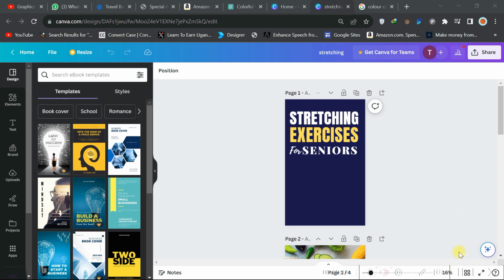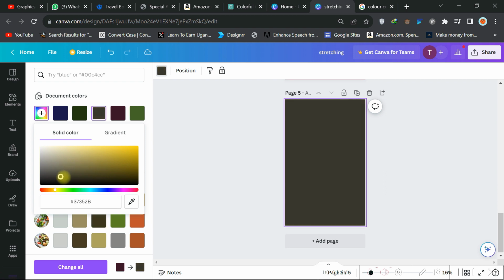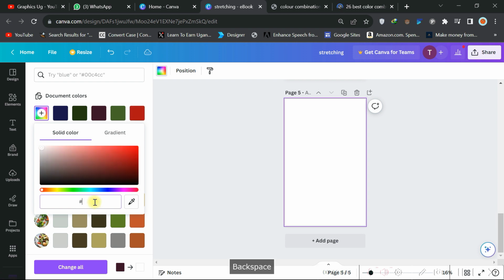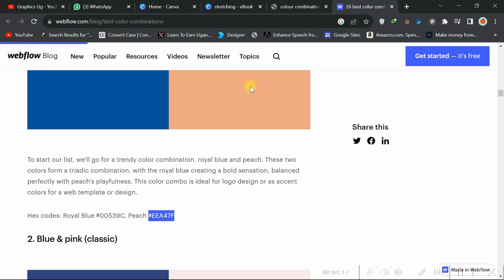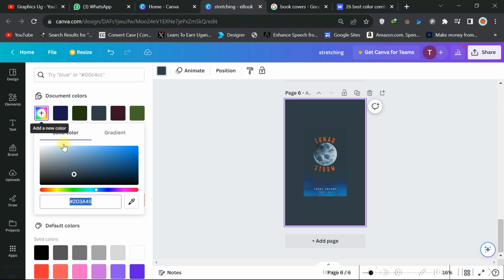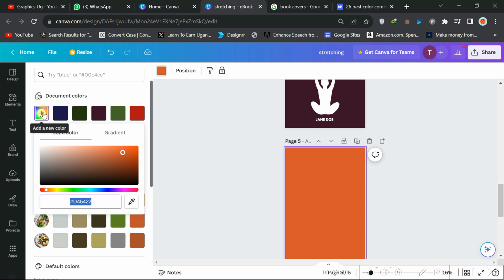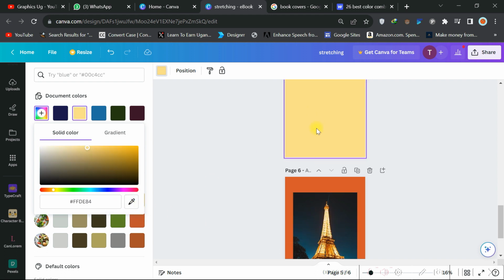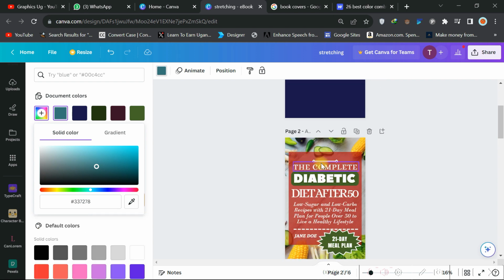[AMAZON KDP] How To Easily Get Colour Combinations For Your Book Covers Using Canva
Description:

Are you an aspiring author or self-publisher looking to create eye-catching book covers that pop? Look no further! In this step-by-step tutorial, we'll show you how to effortlessly generate stunning color combinations for your book covers using Canva, a user-friendly design tool.

📚 What You'll Learn:

The importance of color psychology in book cover design.
How to access and use Canva's free and premium design features.
Pro tips for selecting harmonious color combinations that resonate with your target audience.
Customization options to match your book's genre and theme.
How to export and save your designs for publishing on Amazon KDP.

🌟 Why Choose Canva:
Canva is a versatile online design platform with a vast library of templates, images, and tools, making it perfect for authors and self-publishers on a budget. With Canva's intuitive interface, you don't need to be a graphic designer to create professional-looking book covers that grab readers' attention.

📖 About Amazon KDP:
Amazon Kindle Direct Publishing (KDP) is a powerful platform for independent authors and publishers to self-publish their books and reach a global audience. A captivating book cover is your first opportunity to engage potential readers, and in this video, we'll help you make it count.

🖌️ Ready to Elevate Your Book Covers?
Whether you're a first-time author or a seasoned self-publisher, enhancing your book cover design skills can make a significant difference in your book's success. Join us on this creative journey and watch your book covers come to life with compelling color combinations!